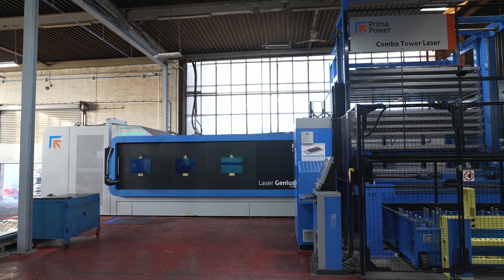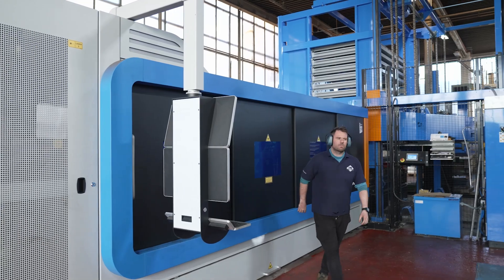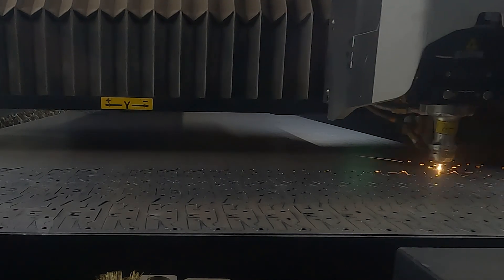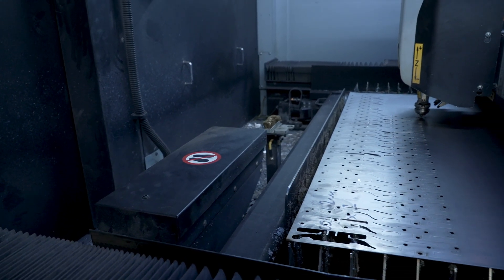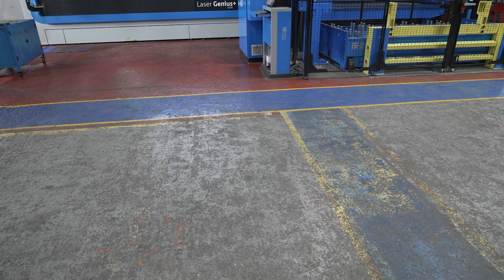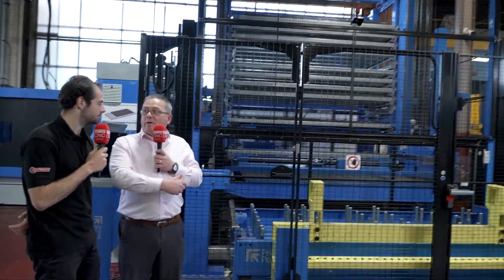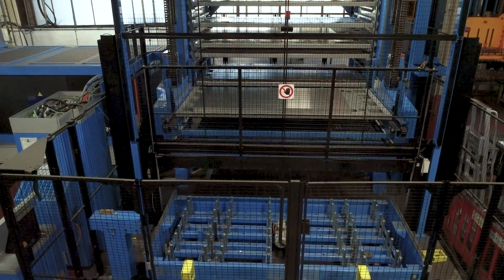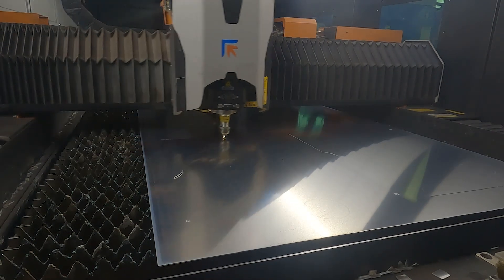50% More Capacity: Can Laser Genius+ Transform Your Workshop?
Discover how PAB Coventry's upgrade to the Laser Genius+ from Prima Power, replacing their 17-year-old CO2 laser, has completely overhauled their production. Mark Brazier shares insights on the dramatic power savings, speed improvements, and the addition of a Combo Tower for advanced automation, boasting a 50% increase in capacity. This leap in technology not only boosts efficiency but also paves the way for future advancements. Is this the key to staying ahead in the competitive fabrication market?

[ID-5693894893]